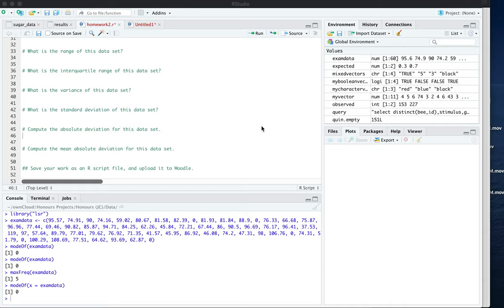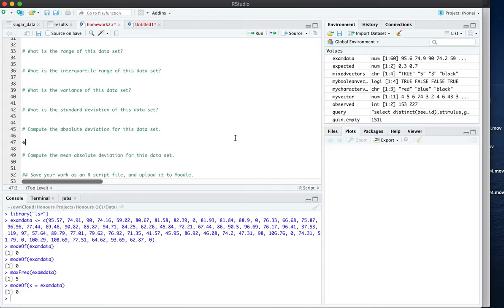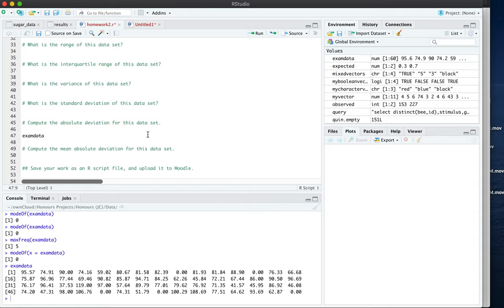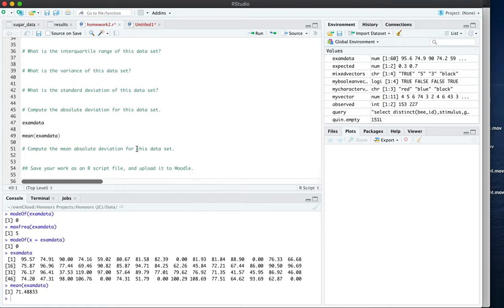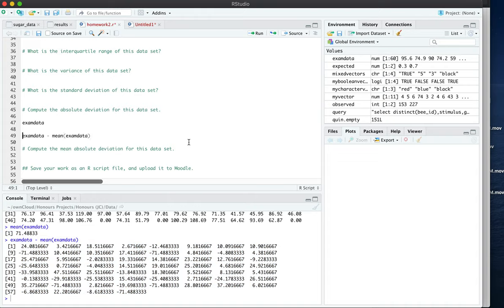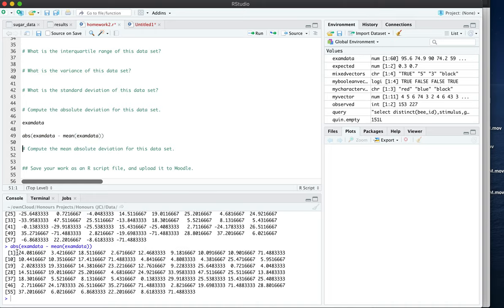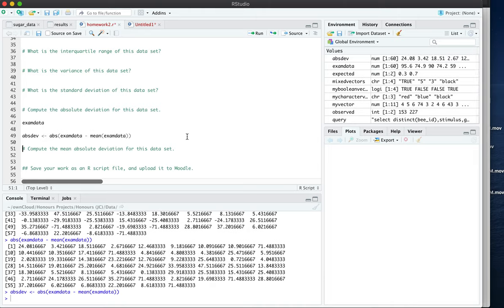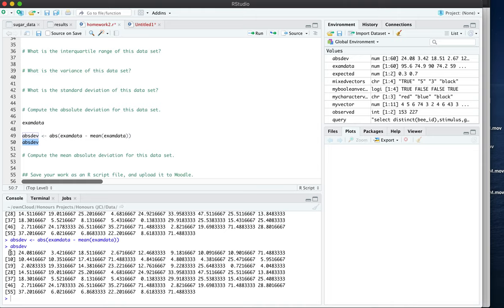Computing Mean Absolute Deviations